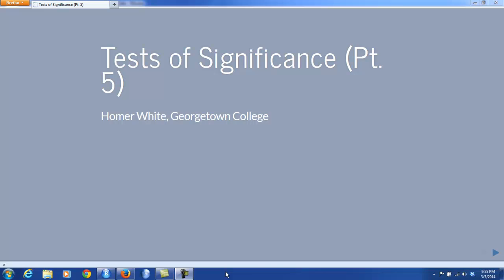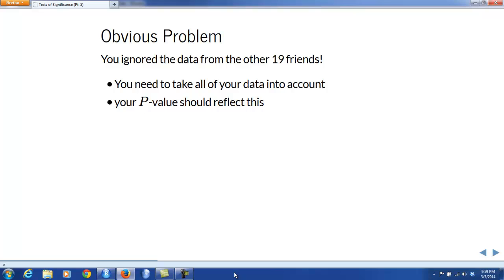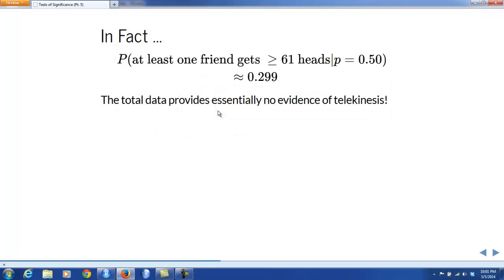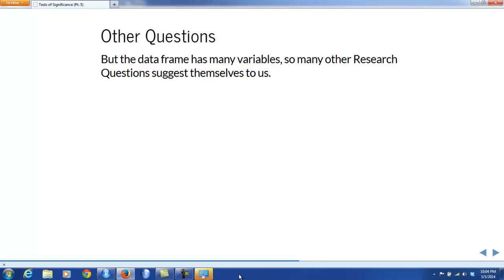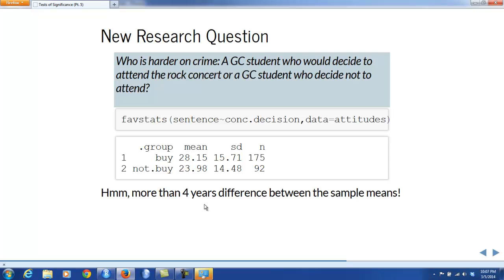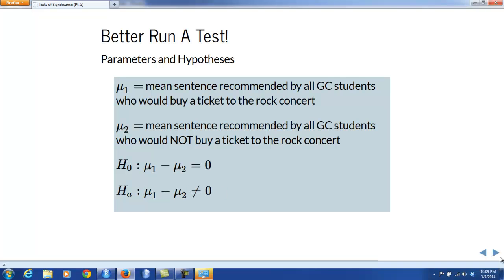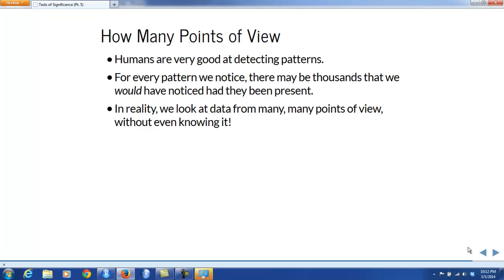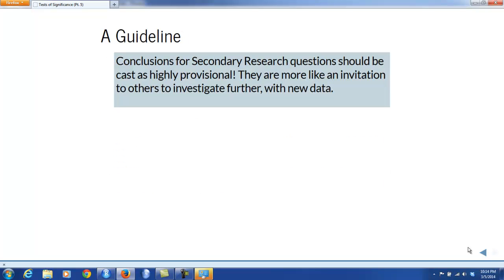Ch10P5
Test of Significance:  The Dangers of Limited Reporting, and Data Snooping